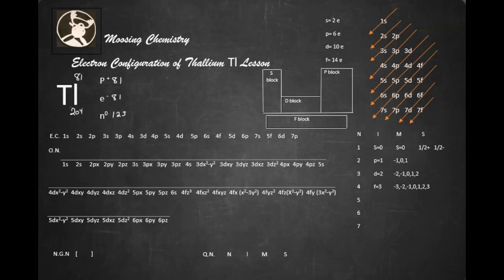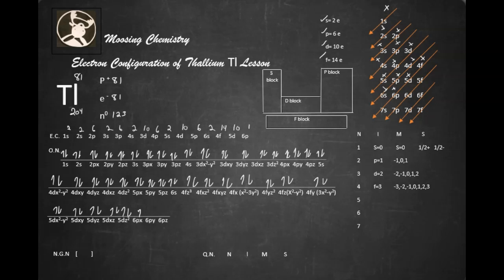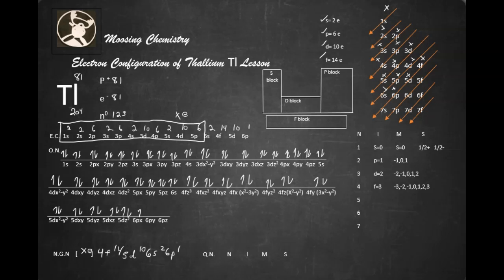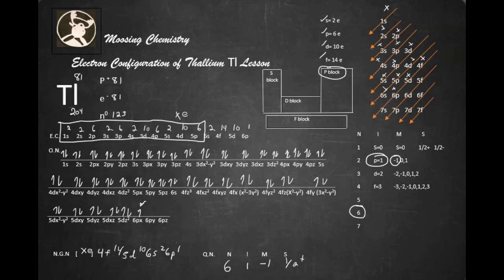Electron Configuration of Thallium Tl Lesson